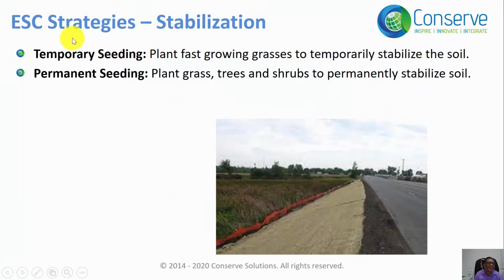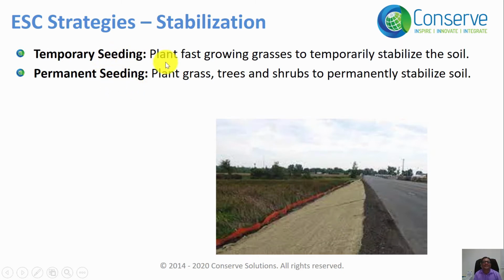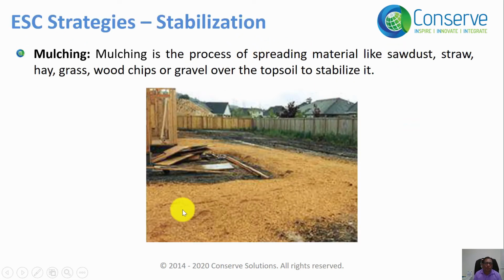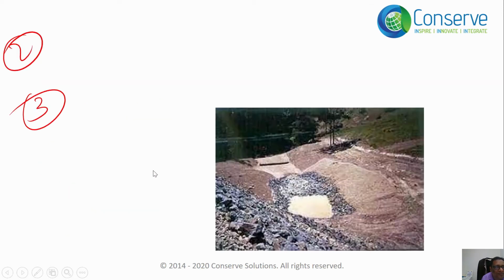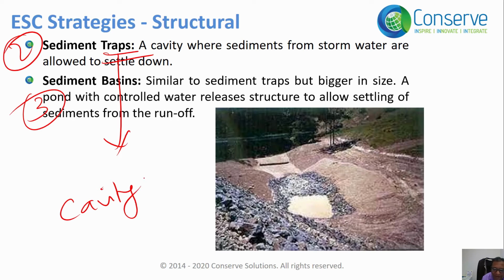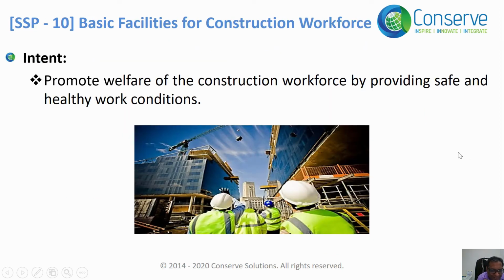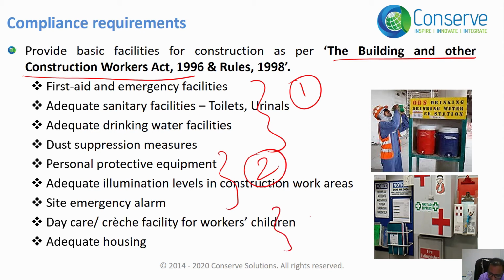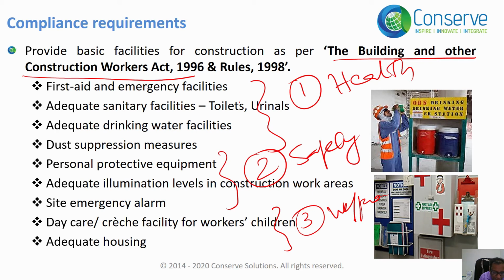Erosion & Sedimentation Control Strategies | Site Selection & Planning | IGBC AP Exam Preparation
This video is from IGBC AP Made Easy online course, for IGBC AP Exam preparation.

This video covers:
• Erosion & Sedimentation Control (ESC) Strategies
• Basic Facilities for Construction Workers
Time frame:
• Erosion & Sedimentation Control (ESC) Strategies- 00:00 – 02:23 min.
• Basic Facilities for Construction Workers- 02:24 - 04:12 min.

• For a complete and comprehensive course on IGBC AP, please check our course

• For a complete and comprehensive course on LEED Green Associate, please check our course